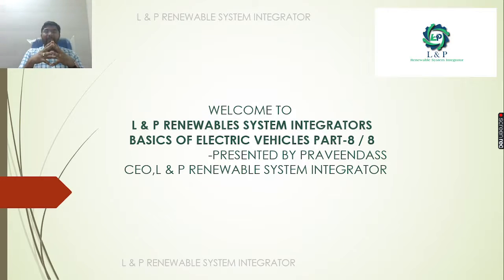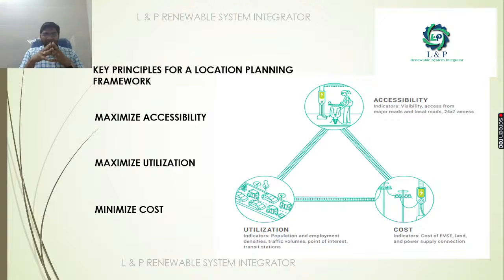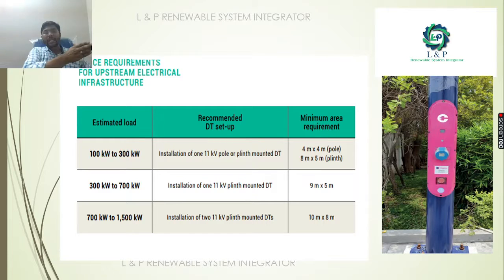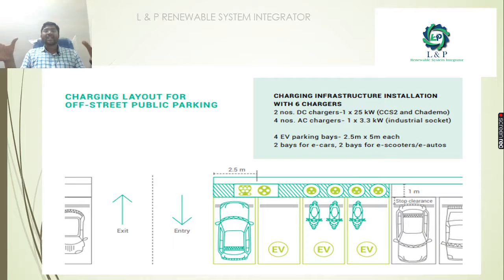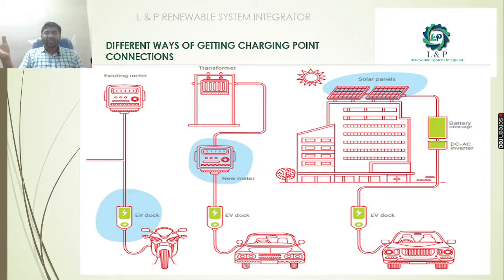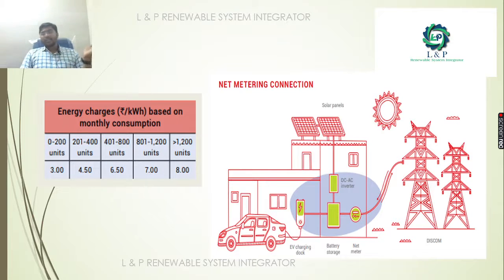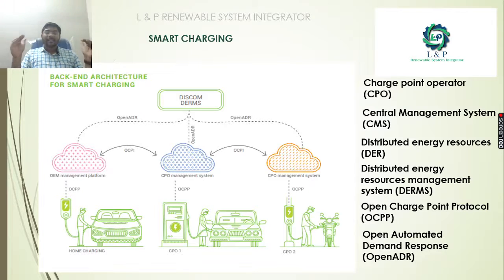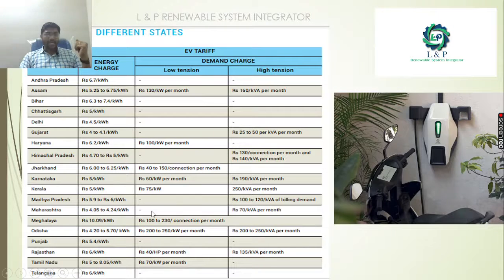BASICS OF ELECTRIC VEHICLES PART 8 OF 8 ENGLISH 2022 02 08 17 41 34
BASICS OF ELECTRIC VEHICLE PART-8 OF 8-ENGLISH

FOR SOLAR PROJECTS,INDUSTRIAL AUTOMATION PROJECTS,ELECTRIC VEHICLES,
TRAINING,DESIGN,CONSULTANCY SUPPORT,PLEASE CONTACT

WHAT ARE THE KEY PRINCIPLES OF LOCAL
PLANNING FRAMEWORK ?

WHAT ARE THE SPACE REQUIREMENTS FOR UPSTREAM ELECTRICAL INFARSTRUCTURE ?

HOW CHARGING LAYOUT FOR OFF & ON STREET PUBLIC PARKING DESIGNED ?

WHAT ARE THE DIFFERENT WAYS OF GETTING CHARGING POINT CONNECTIONS ?

HOW SMART CHARGING CAN BE DONE ?